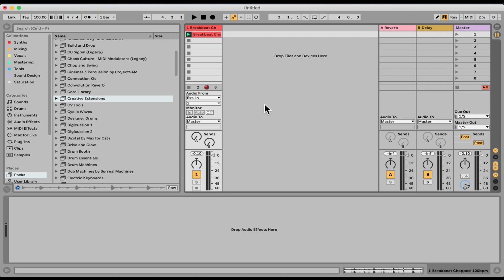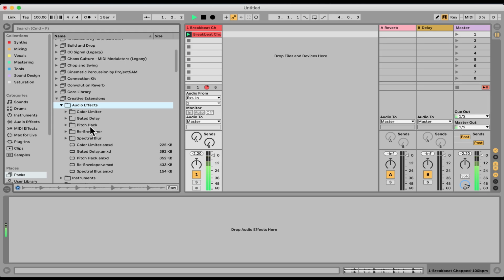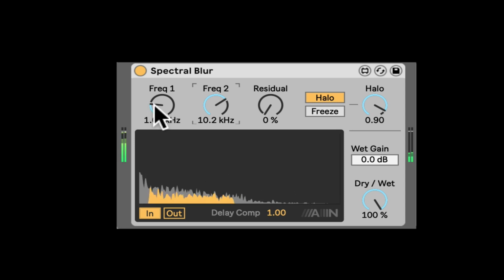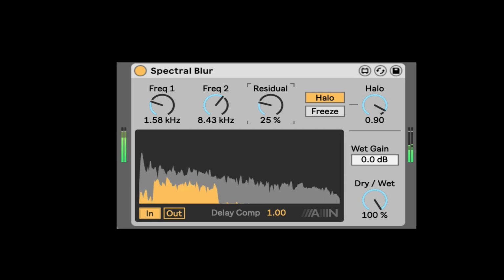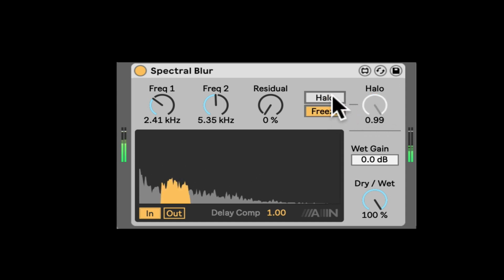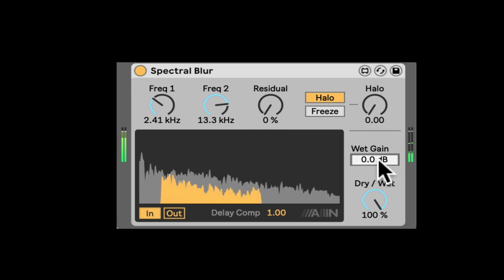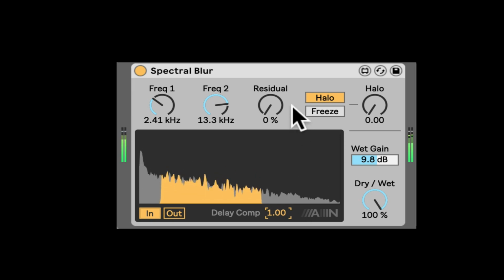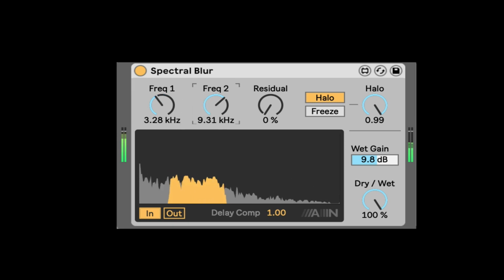All About Max for Live Packs - Spectral Blur | Creative Extensions